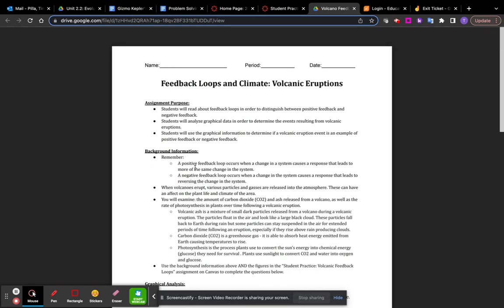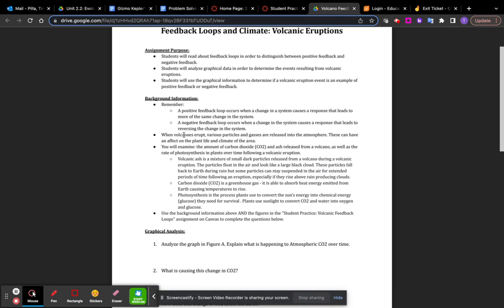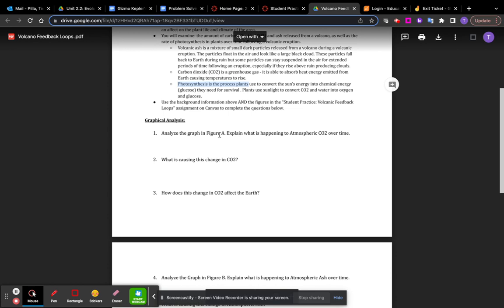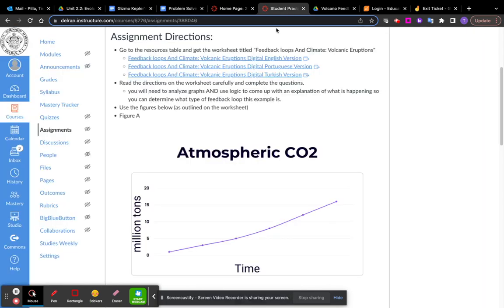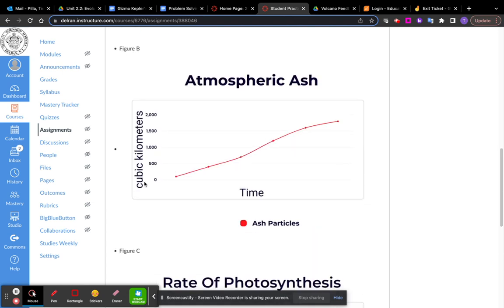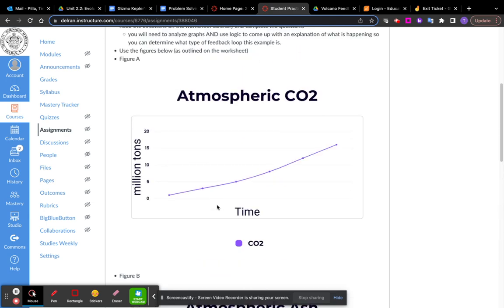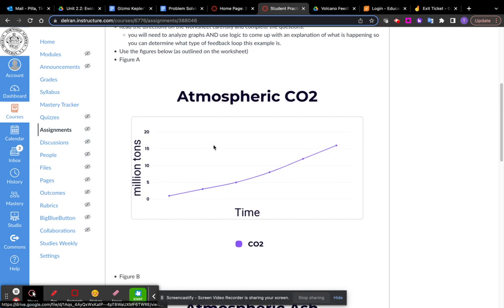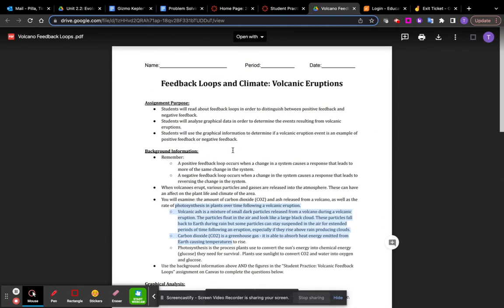Student Practice: Volcano Feedback Loops Help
This video gives you some tips for how to complete the "Student Practice: Volcano Feedback Loops" assignment.